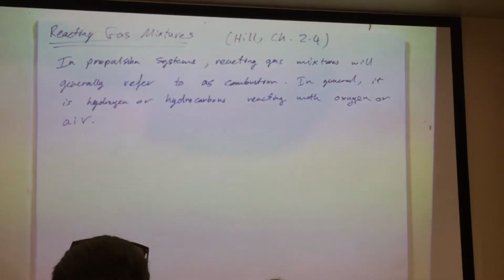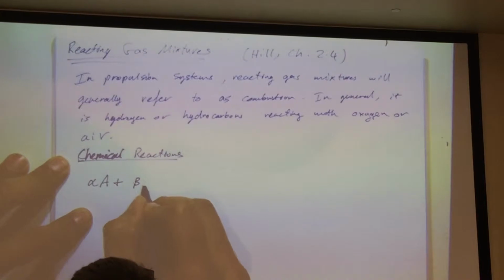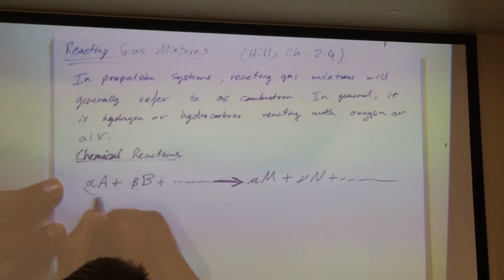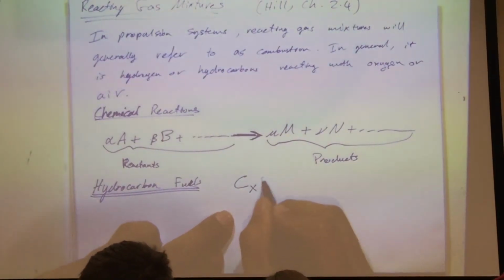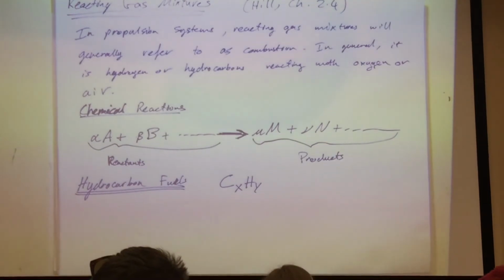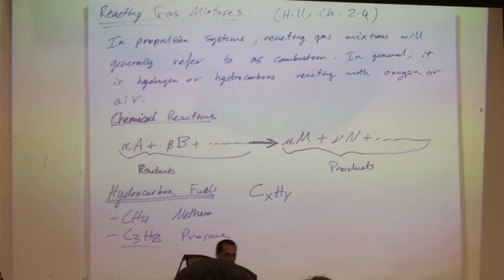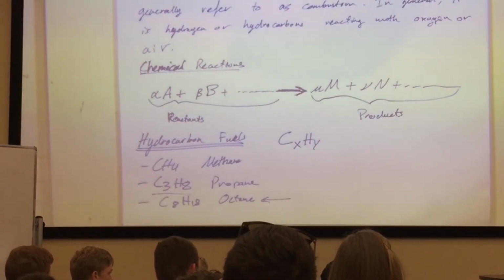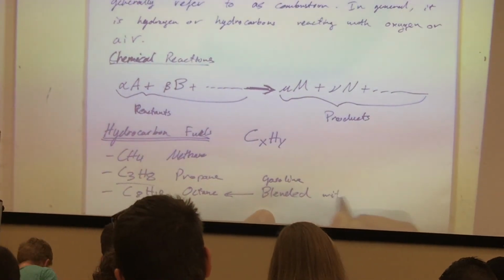2 4 16 Propulsion Part 2